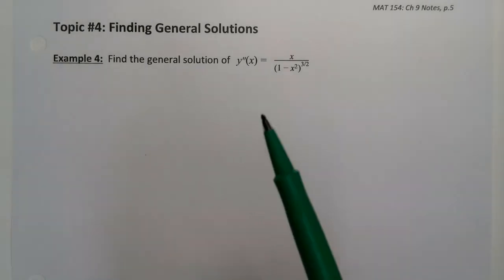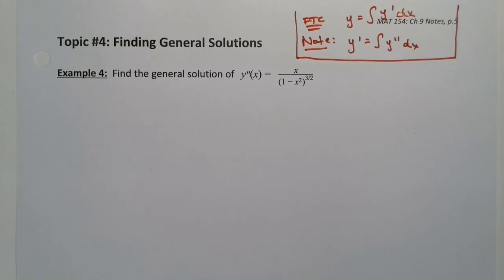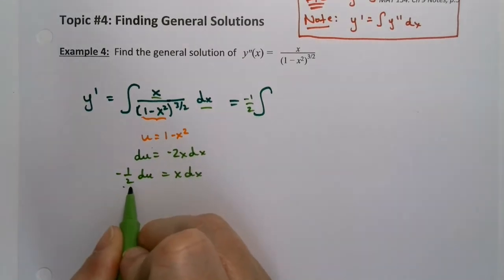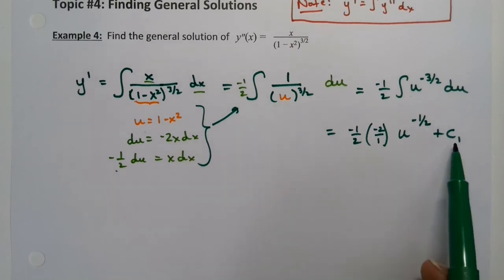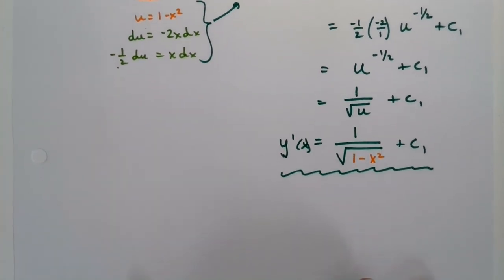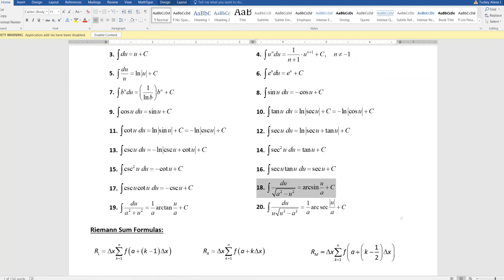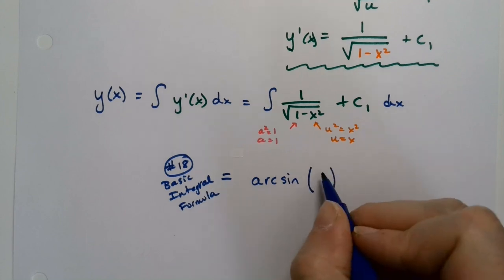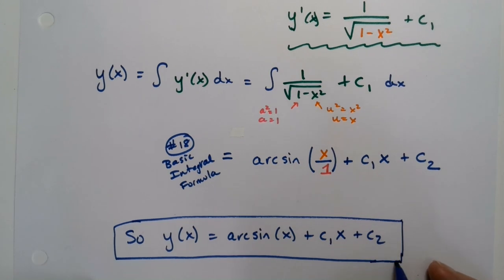MAT 154 9.1 Part 4 (WN20)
Differential Equations: Finding the general solution to a second-order differential equatino